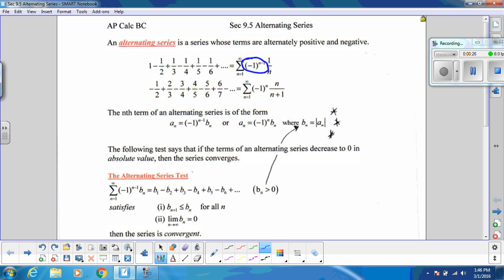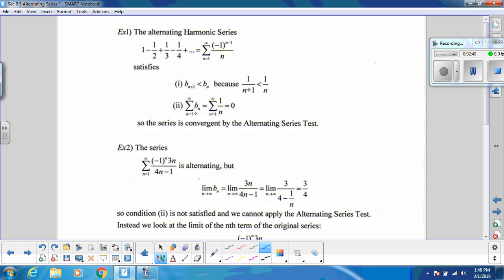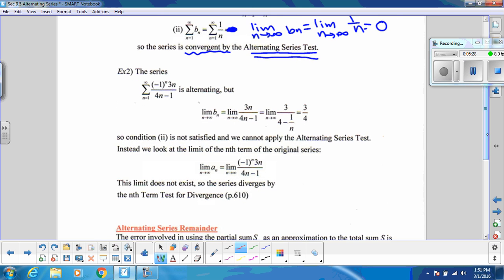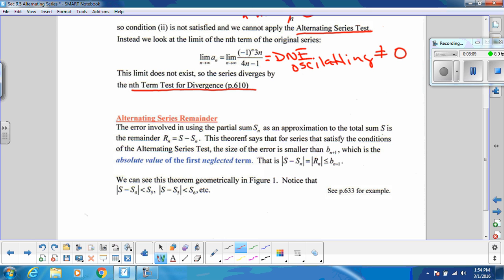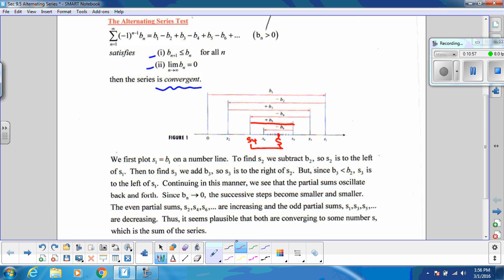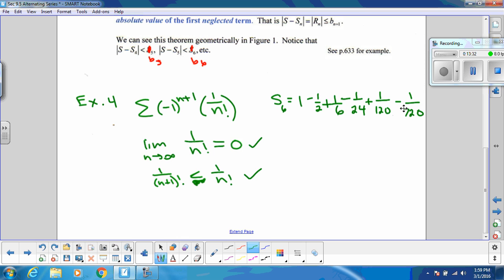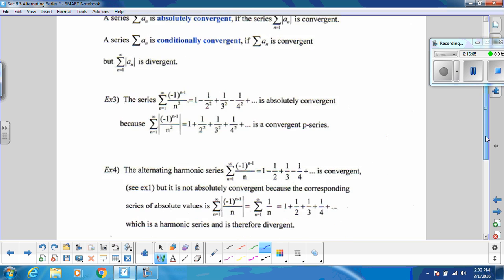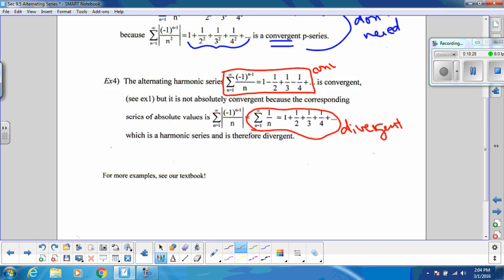Alternating Series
Shows how to use the Alternating Series Test to prove convergence or divergence of a series.  Discusses the remainder of an Alternating Series and classification of absolute convergence.